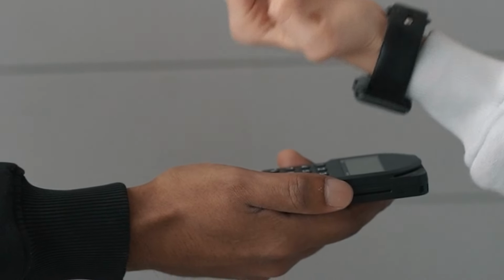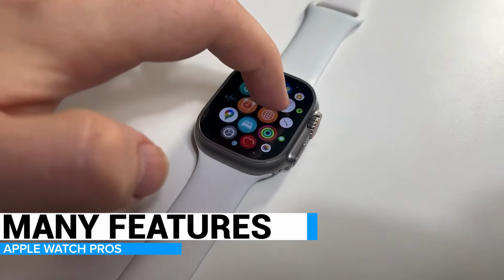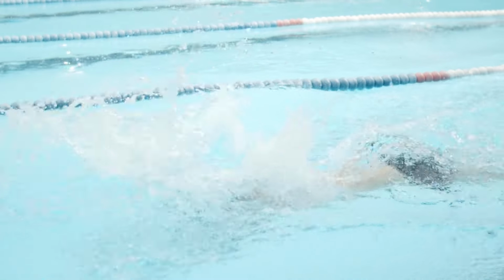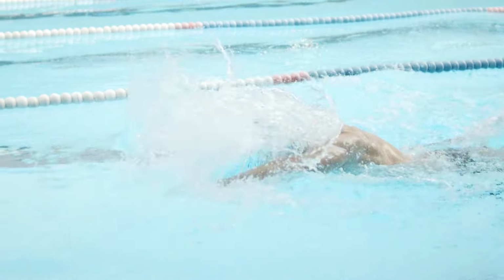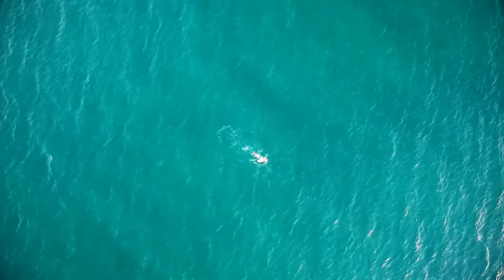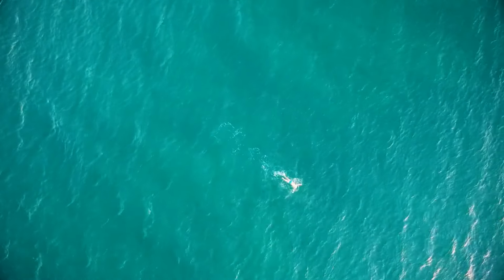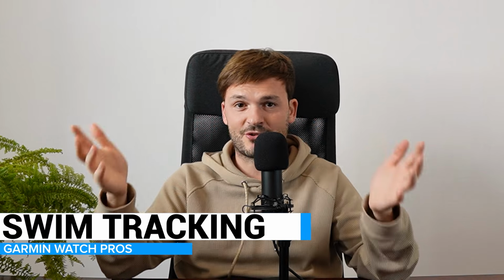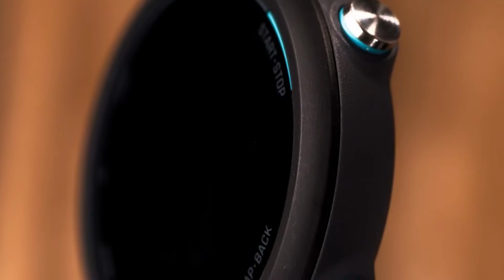🏊‍♂️ Apple Watch vs Garmin Swim 2 | A Swimmer's Experience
In this video, putting the Apple Watch and the Garmin Swim 2 head to head, to figure out which one is best for a swimmer.

If you swim and you want a watch that can track your performance, this is the video for you!

My First Course is Live!

Here's what we cover:
00:00 - Intro
00:58 - Method
01:07 - Apple Watch Pros
02:11 - Apple Watch Cons
04:22 - A word from our sponsor
05:28 - Garmin Swim 2 Pros
07:05 - Garmin Swim 2 Cons
08:18 - Conclusion
10:09 - Outro

Get some ebooks to learn how to get more out of your customer service system